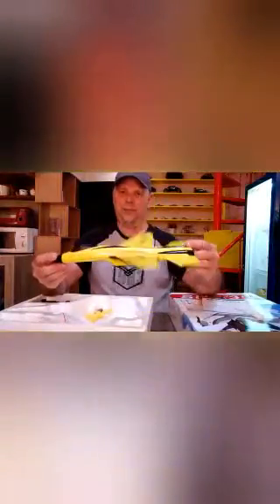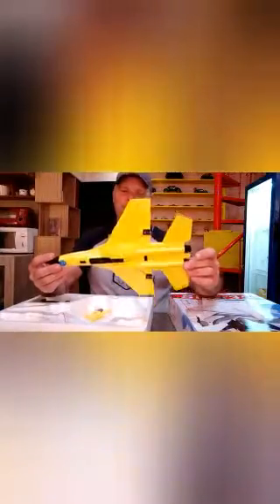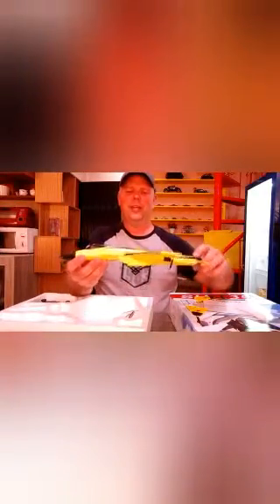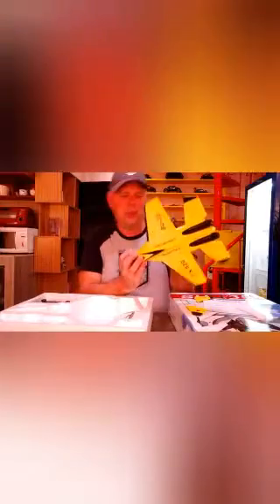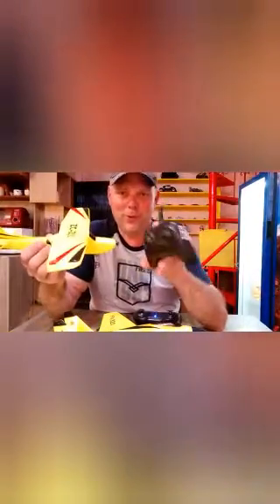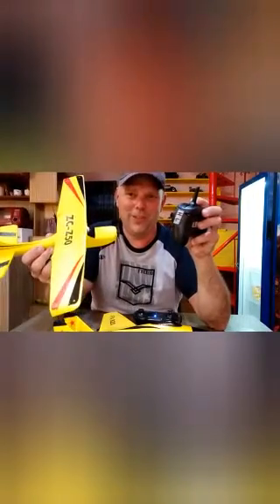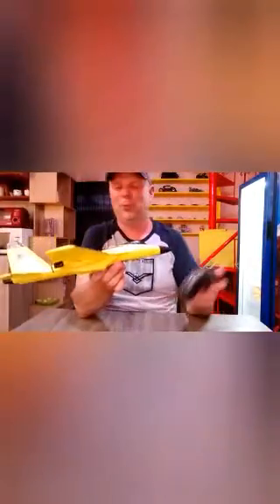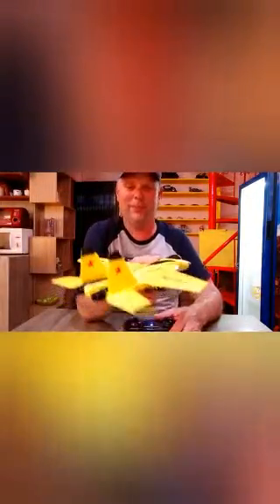Yellow Flybear FX 820 SU 35 RC plane unboxing and flight test